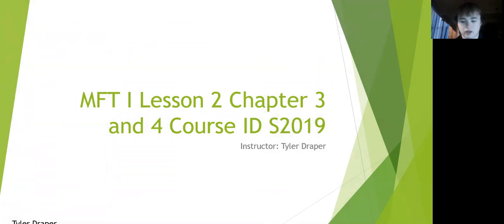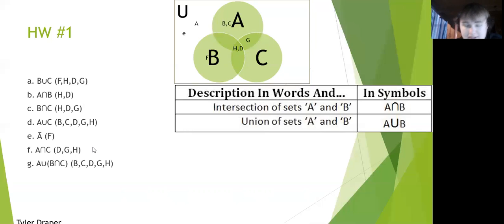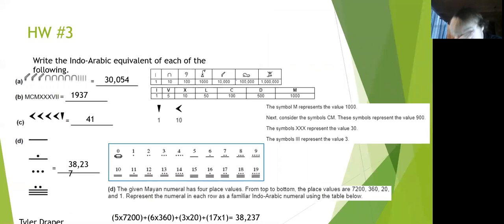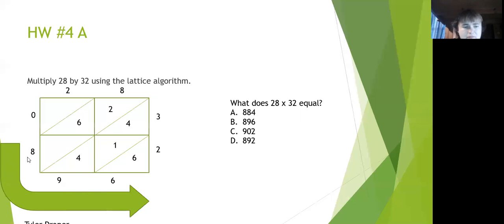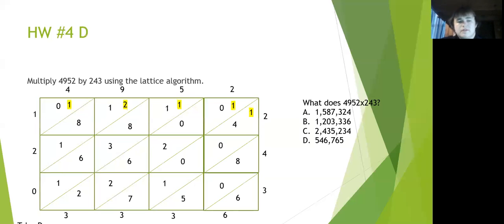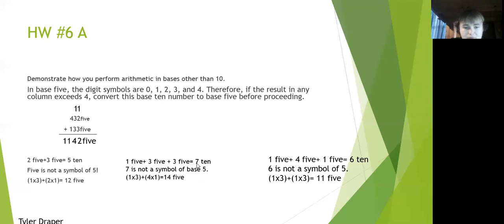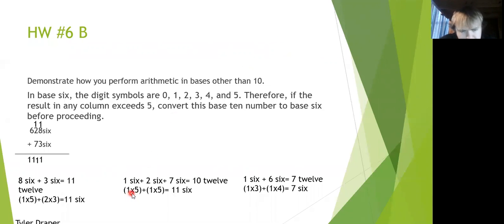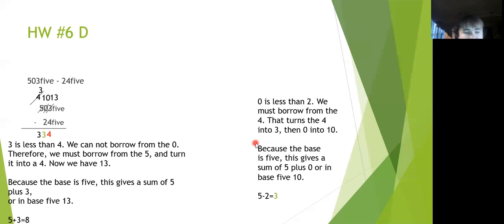Draper Tyler MFT I Lesson 2 Chapter 3 and 4 Course ID S2019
Week 6 Lesson Presentation